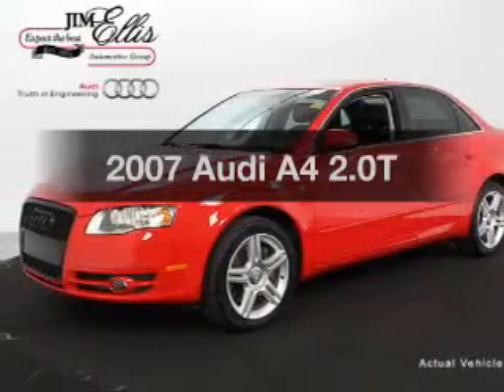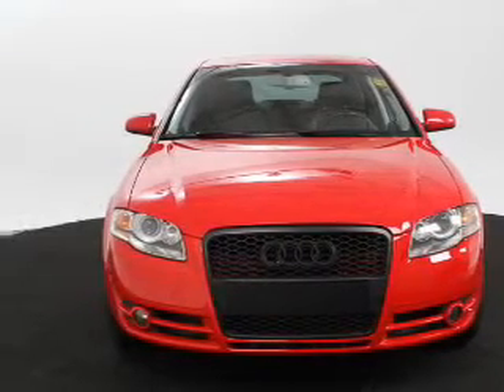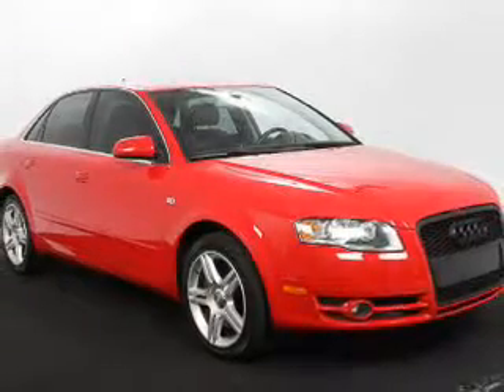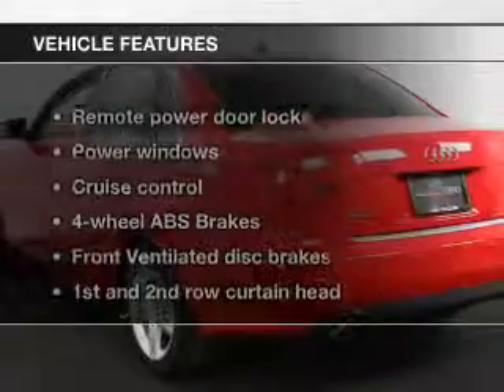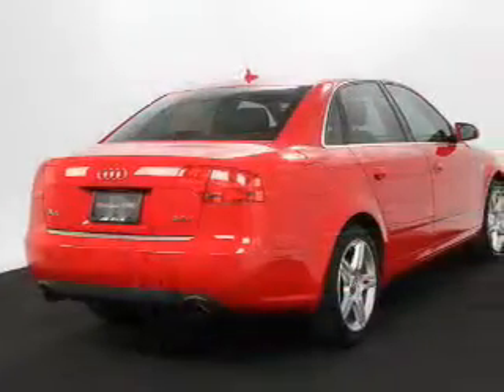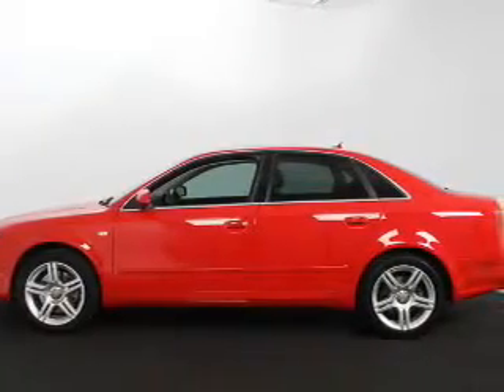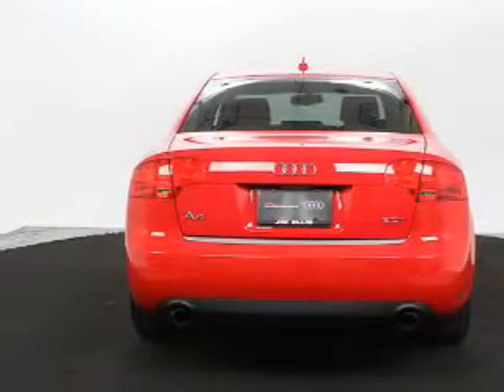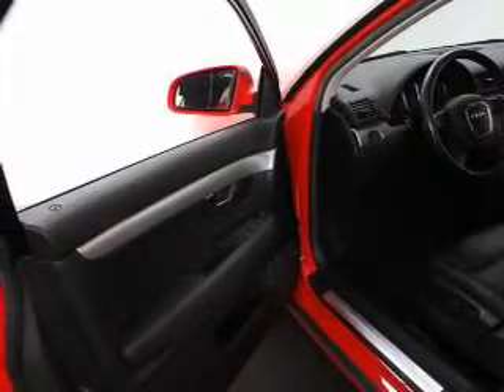2007 Audi A4 - Atlanta GA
Year: 2007
Make: Audi
Model: A4
Trim: 2.0T
Engine: 2.0 liter inline 4 cylinder 16 valve
Transmission:
Color: Brilliant Red
Mileage: 73745
Address:
5901 Peachtree Industrial Blvd